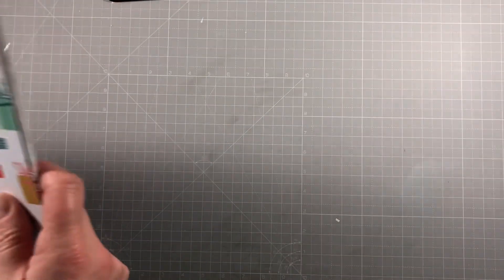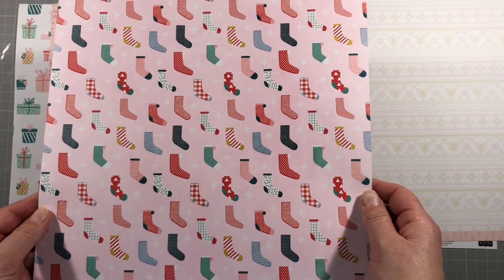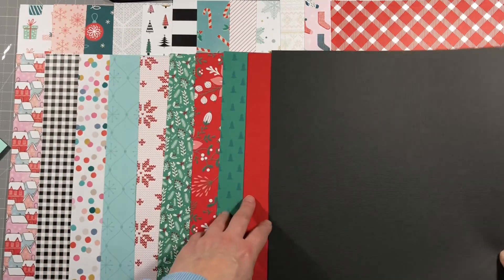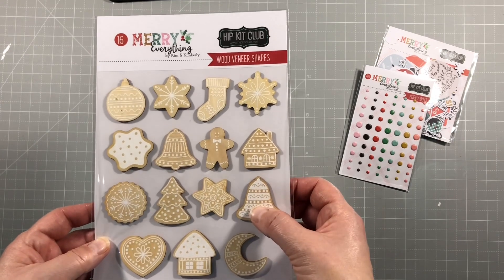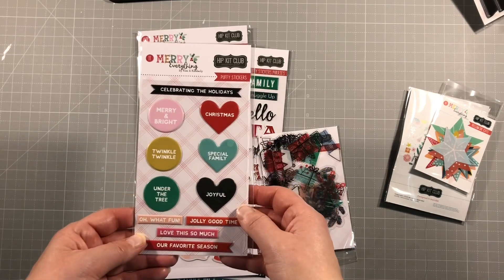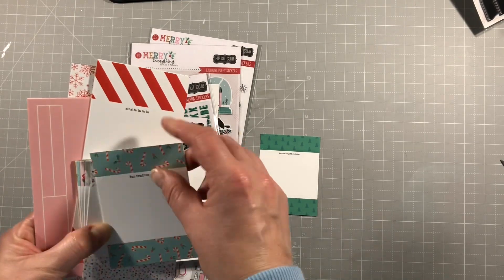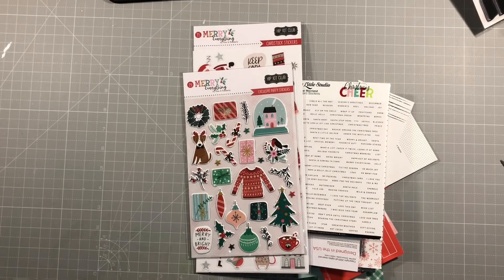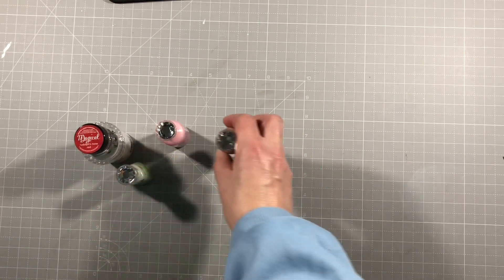November 2020 kits unboxing | Vicki Parker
This is an unboxing of the 2020 November kits excluding the stencil kit.
You can buy some of the November kits still on our

Thanks for looking! Vicki x